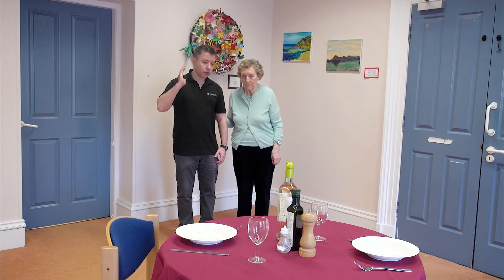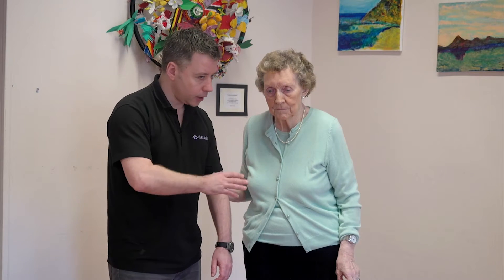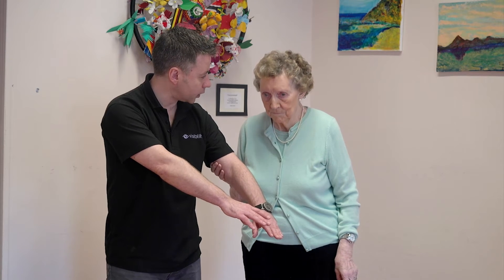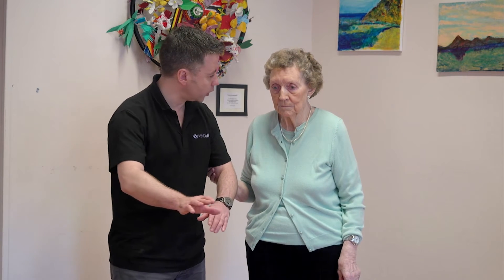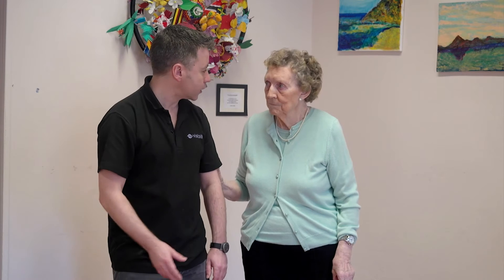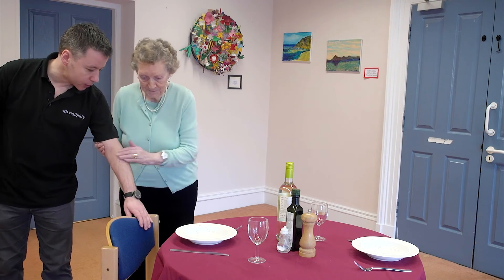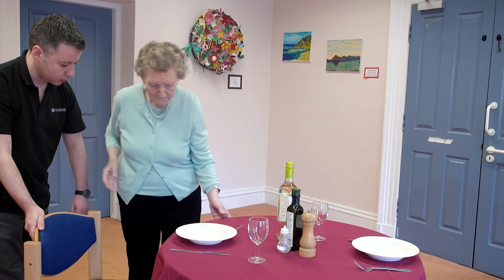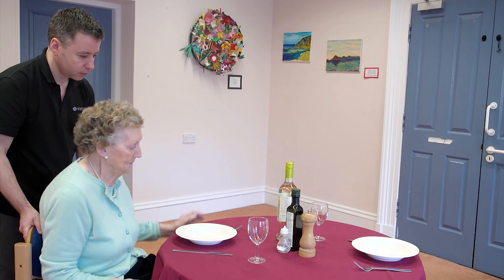How to guide a person 4. Dining table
Guiding someone with a visual impairment at the dining table